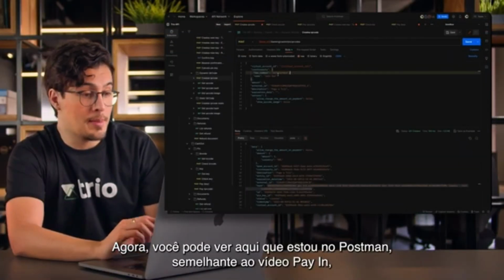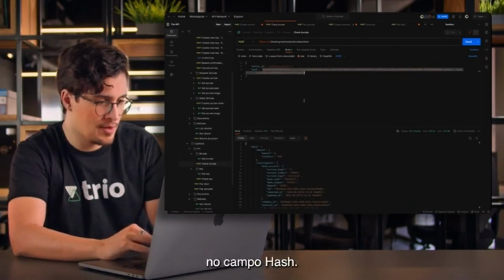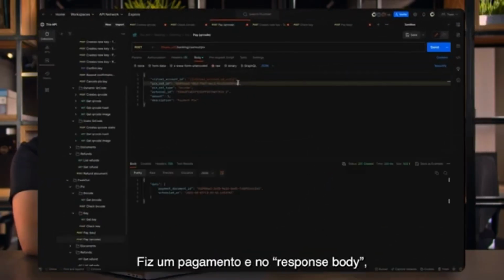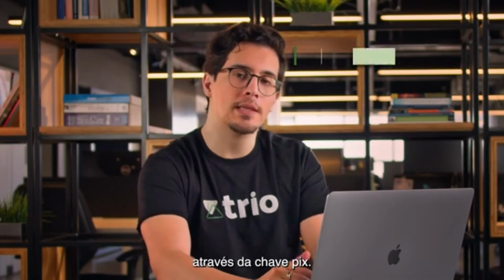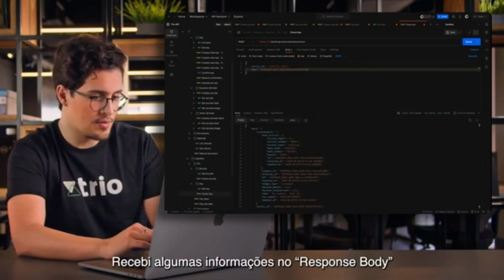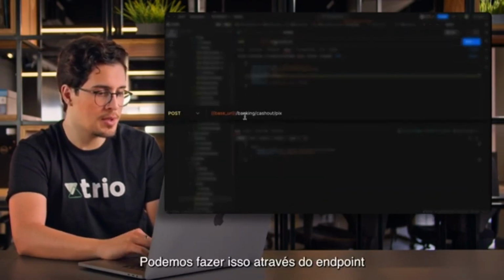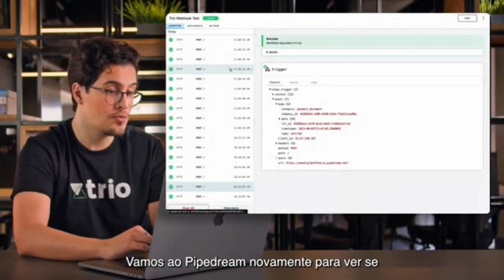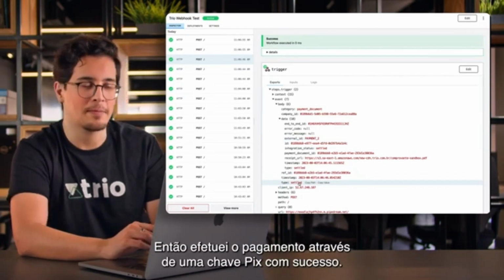Como fazer Payout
Confie em um sistema ágil, robusto, seguro e transparente para emitir pagamentos melhores, mais baratos e conectados com o futuro dos sistemas financeiros. Aprenda a fazer Payout na Trio e dê o próximo passo nas transações financeiras da sua organização.